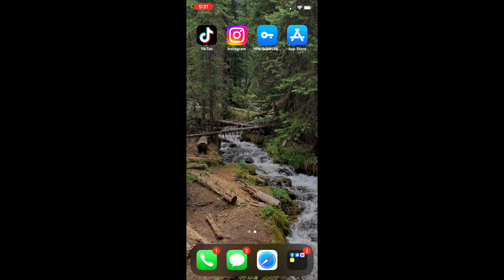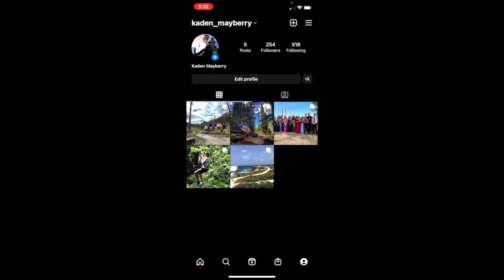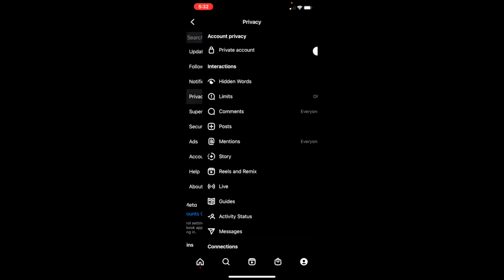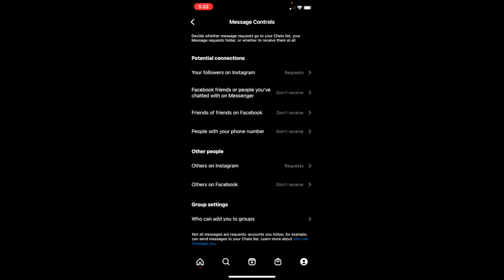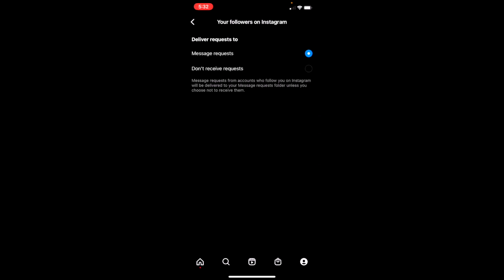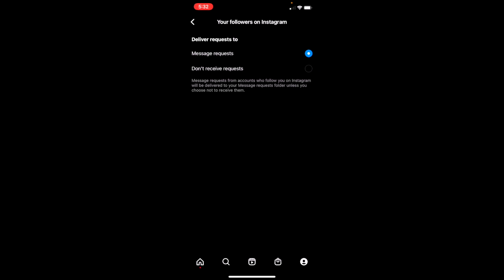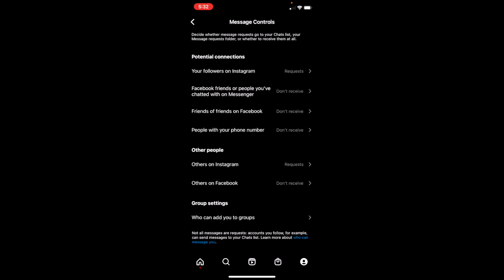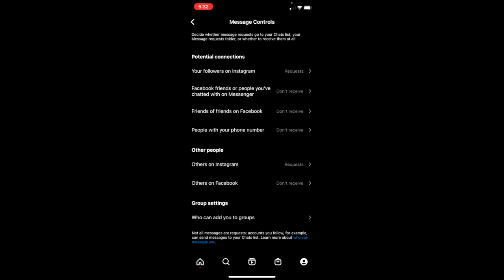How to Turn Message Requests On and Off on Instagram in 2022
In this video how to turn off message requests on Instagram, it goes the way on how to turn off your message requests from your followers and also anyone else on Instagram. You can find this under privacy in settings on the Instagram app. Watch exactly how to do it with this video.